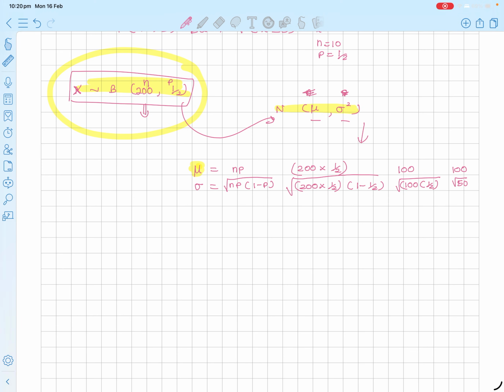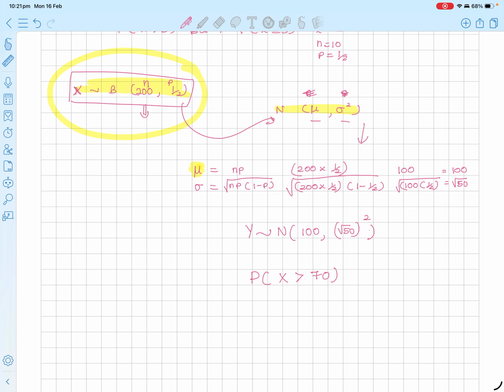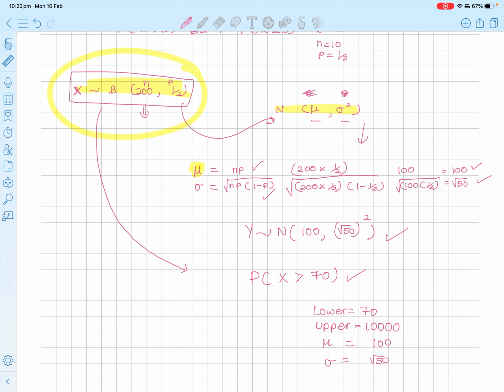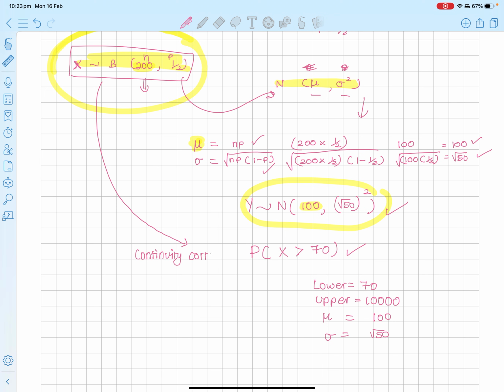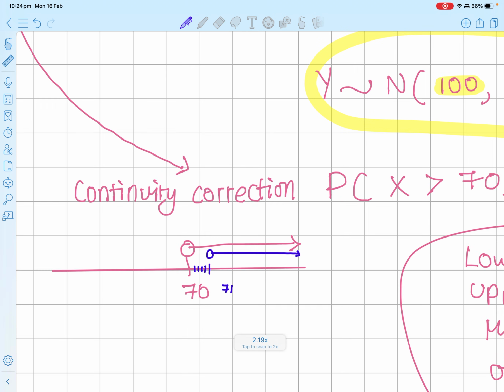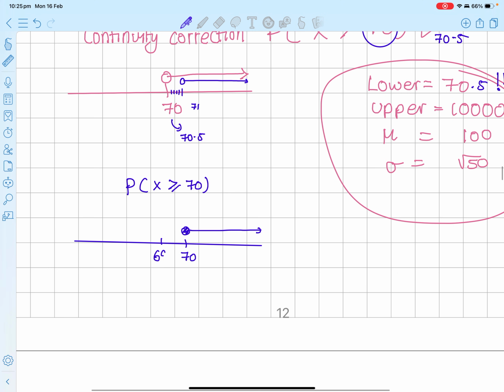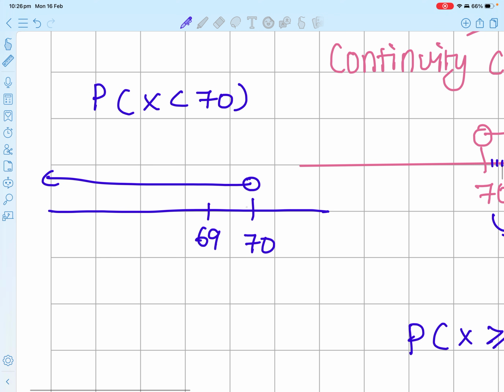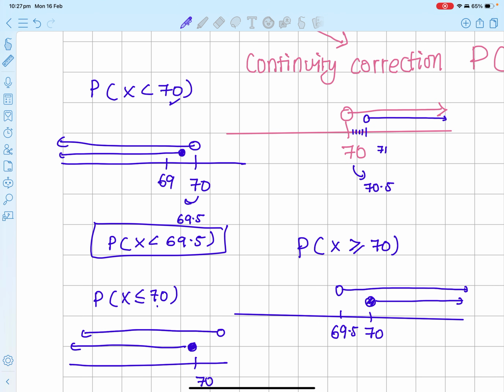Normal Distribution Part 5